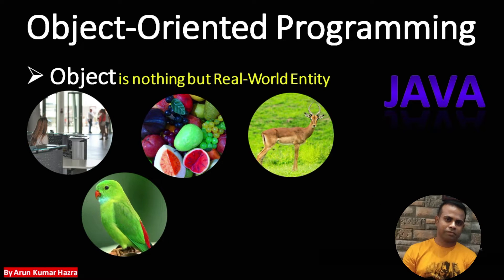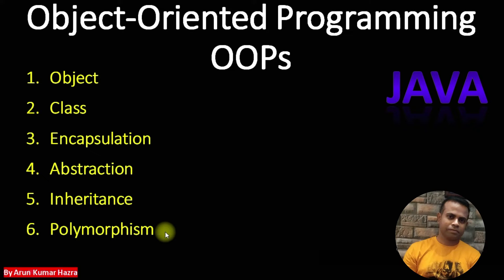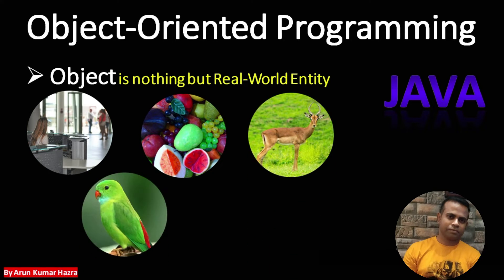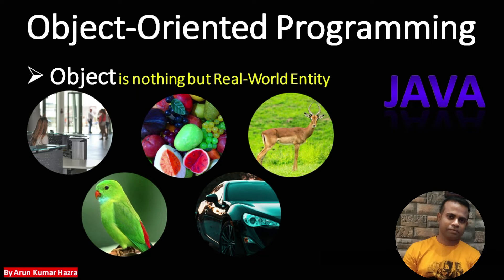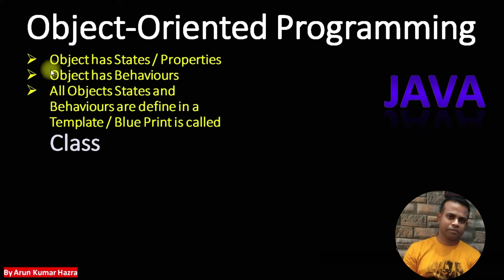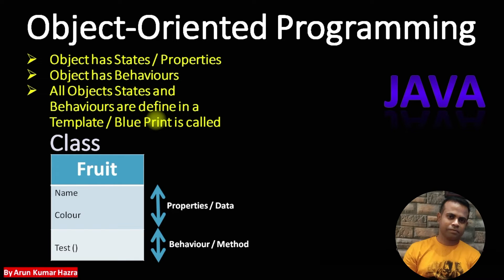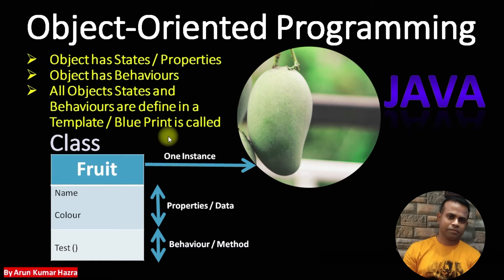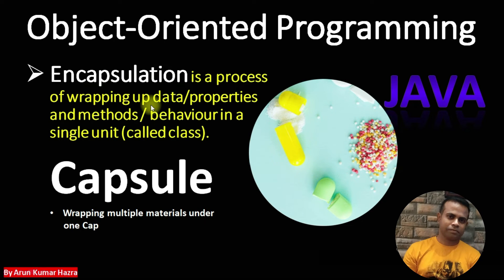JAVA OOPs | Clear Your OOPs Concept With Real World Examples | Object Oriented Programming | Class#2